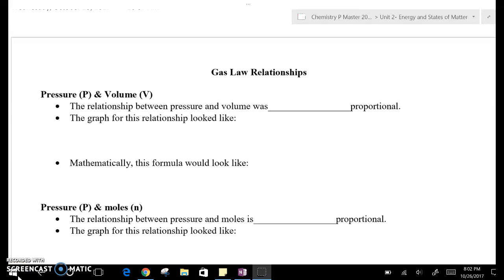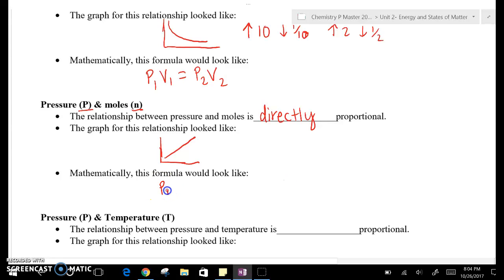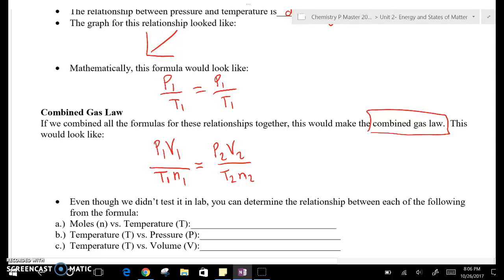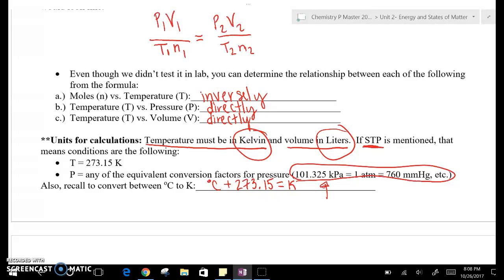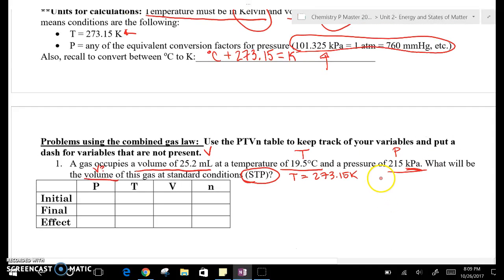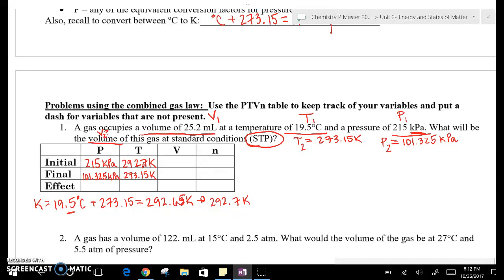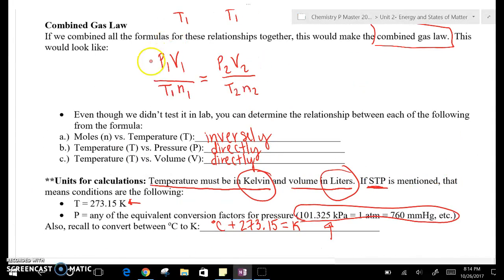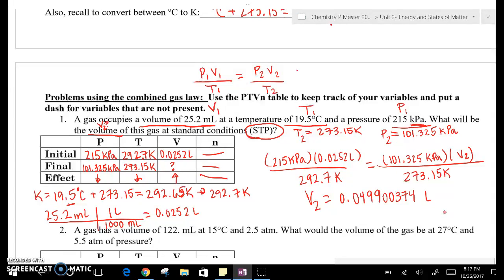Combined Gas Law Notes and Example